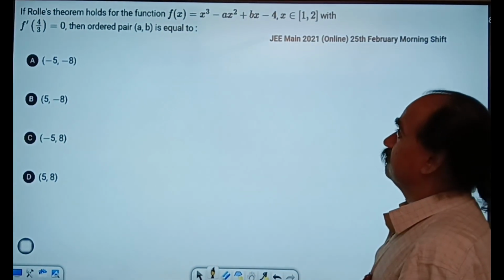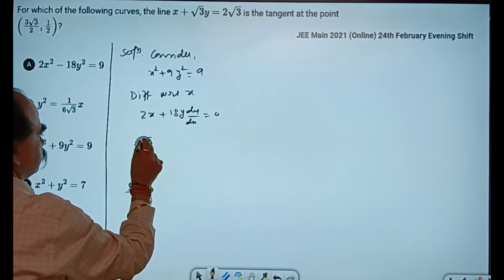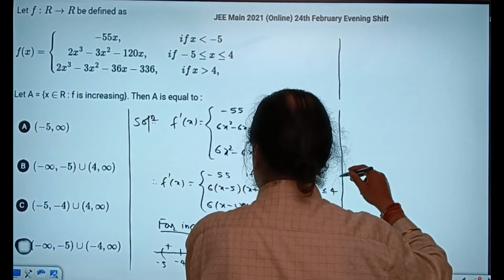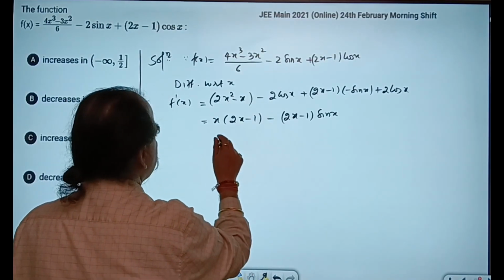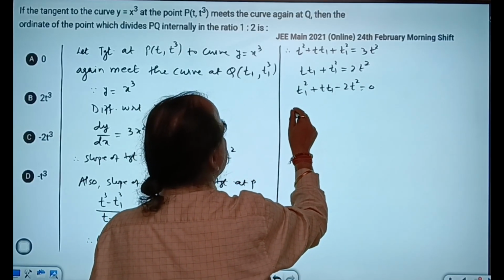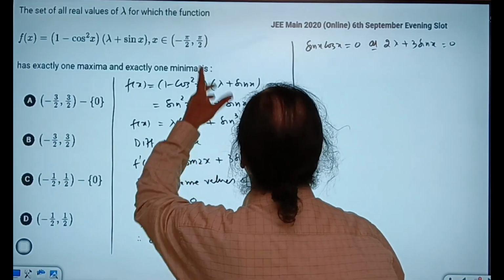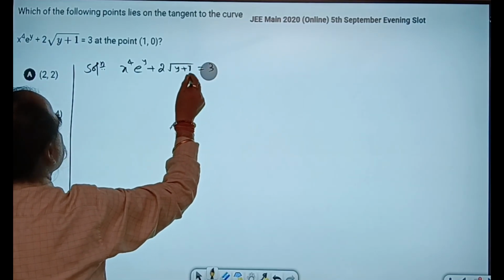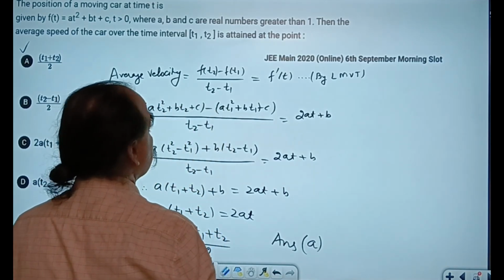JEE mains Solution Application of Derivative Lec 15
Welcome to RPSinghMaths!
This session covers the basic concepts, formulas, and real-life applications of derivatives — an important topic for boards as well as competitive exams.
🧮 Topics Covered in This Lecture:

Introduction to Application of Derivatives

Geometrical Meaning of Derivative

Tangent and Normal Concepts

Maxima & Minima

Approximations

Real-world Applications

📚 Useful For:
Class 12 Students | JEE Aspirants | NDA | CUET | State Board Exams

Maxima & Minima

Approximations

Real-world Applications